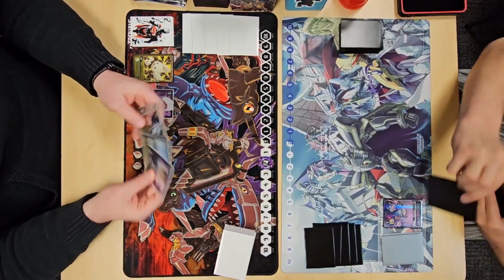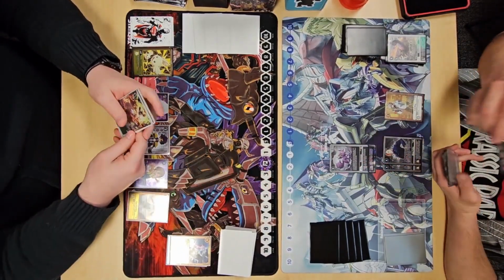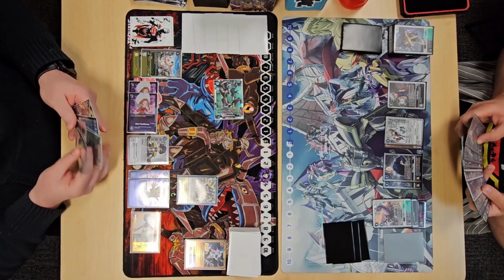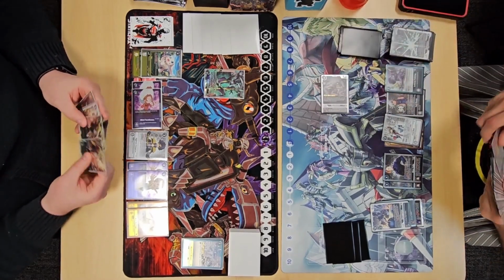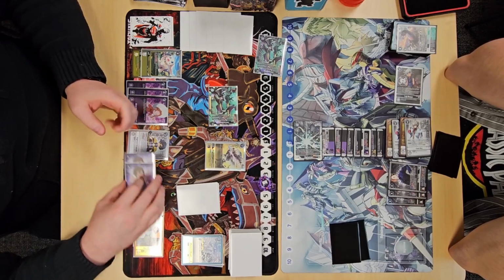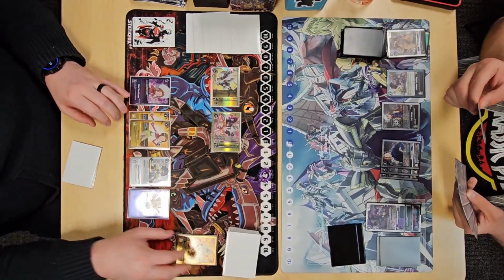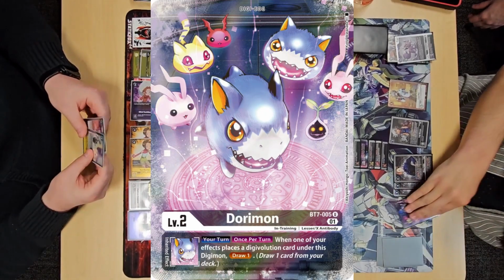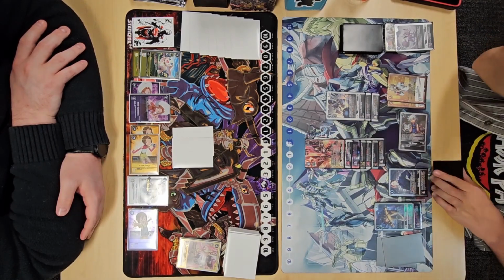Security Control VS Alphamon Alliance | Digimon Card Game | BT15 Exceed Apocalypse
Sup nerds! I'm Sean. I do gameplay, deck profiles, and the occasional pack opening for the Digimon Trading Card Game.